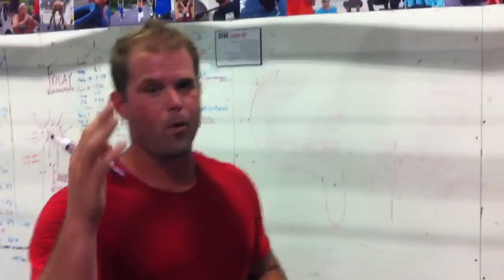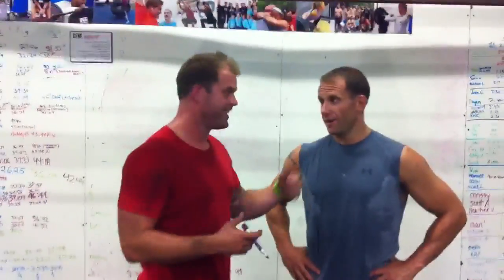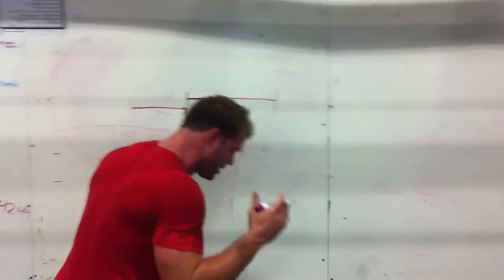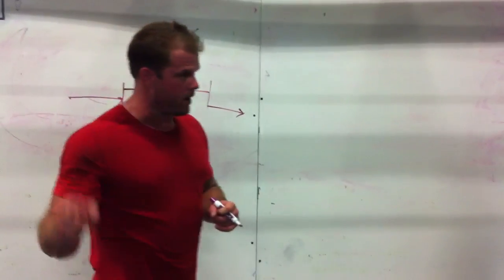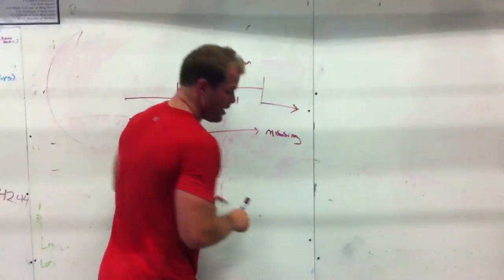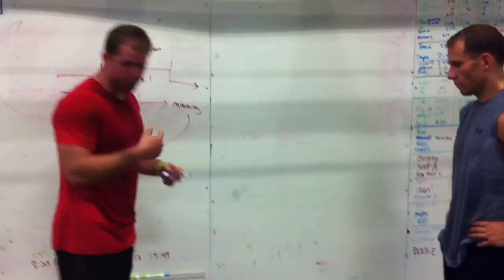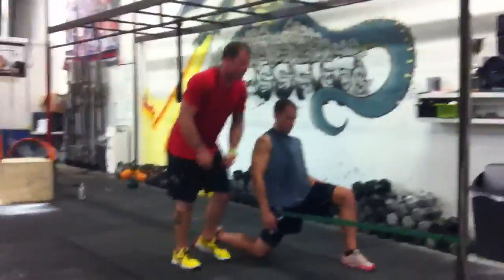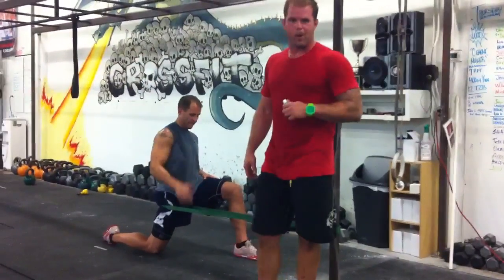The tunnel. Solving foot strike | Feat. Kelly Starrett | Ep. 305 | MobilityWOD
MWOD for running problems.